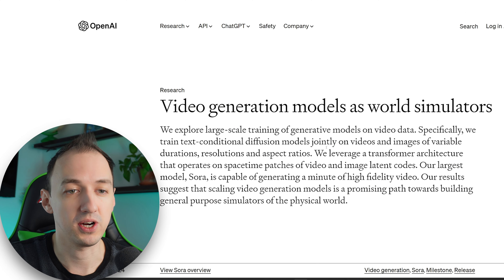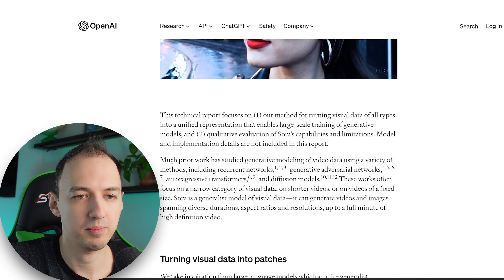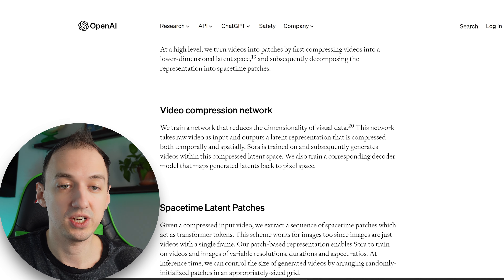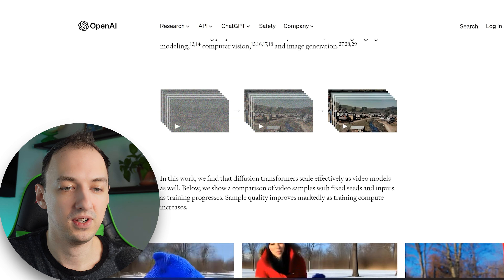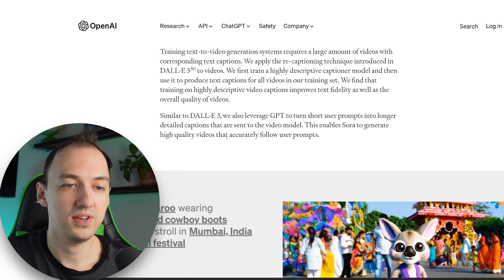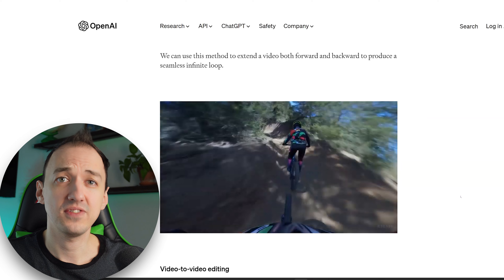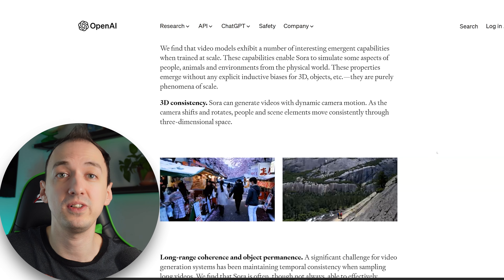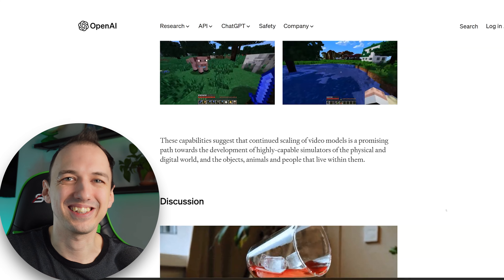How does OpenAI Sora actually work?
OpenAI Sora is a state of the art text-to-video generative AI model and it is  the best AI video generation model BY FAR. OpenAI has released a technical research blog post explaining how Sora actually works and today I am getting hands on and doing a deep dive of how this diffusion transformer model actually works. OpenAI Sora explained.

Sora makes it possible to create one minute long photorealistic videos that remain consistent - something that no other company or research group has been able to show as of yet, and it is made possible through the use of 'latent spacetime patches' and other innovations that OpenAI has applied in the creation of the model.

The model not only creates video but can perform image-to-video, video-to-video, and also seems to have emergent capabilities that can simulate the world and maintain cohesion and object permanence.

🚀 What You'll Learn:
- How OpenAI Sora actually works
- How Sora was trained
- What latent spacetime patches are
- What diffusion AI models are
- How diffusion AI models work
- How AI text-to-video models work
- How Sora can modify existing videos
- Sora's Image-To-Video and Video-to-video AI capabilities
- How Sora can create photo-realistic images
- How Sora can simulate the real world

💡 Perfect for Viewers Interested in:
- OpenAI Sora
- AI-powered tools
- AI deep dives
- Hands-on AI tutorials
- AI explained
- AI Simulation
- Making AI videos
- AI Video generation / AI text-to-video

Chapters:
00:00 - Introducing Sora
00:27 - Diffusion Models
03:36 - Spacetime Latent Patches
08:50 - Training Sora
11:00 - Prompting with Images & Videos
14:04 - Image Generation
14:35 - Simulating Reality